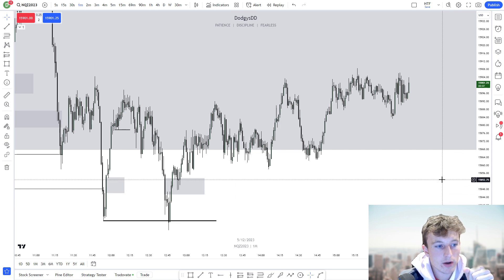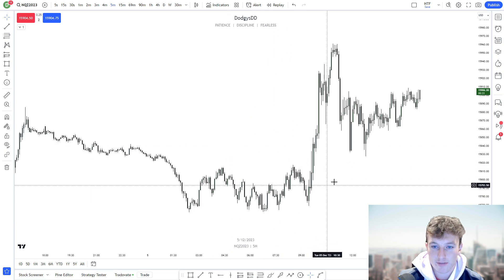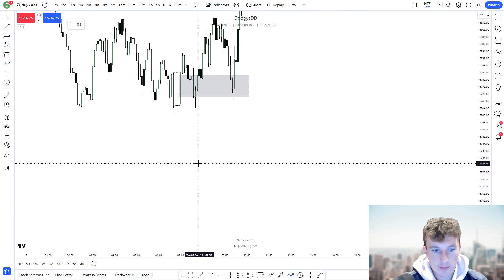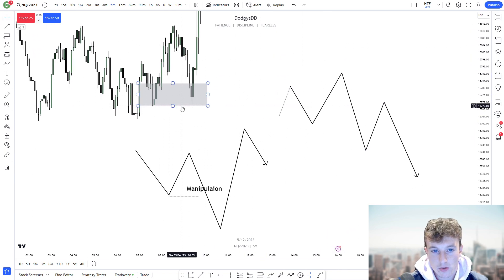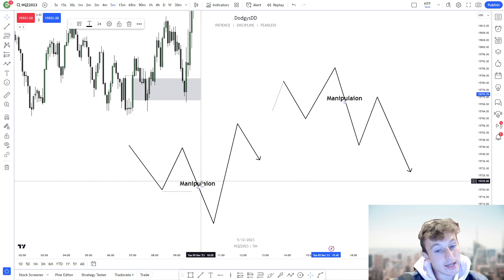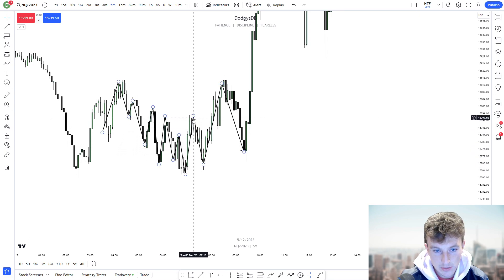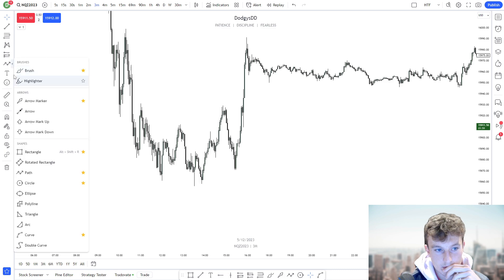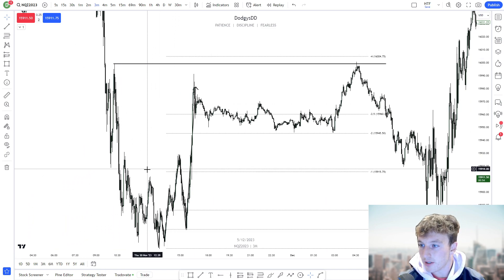*SIMPLEST* Standard Deviation Video You Will Watch - ICT Concepts